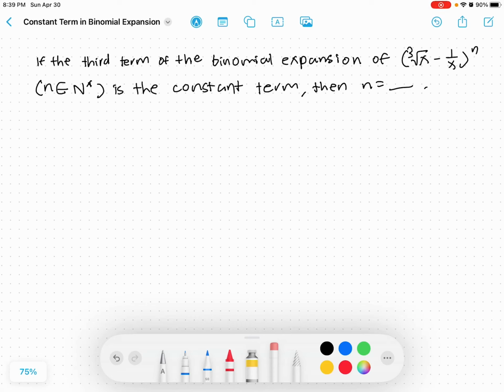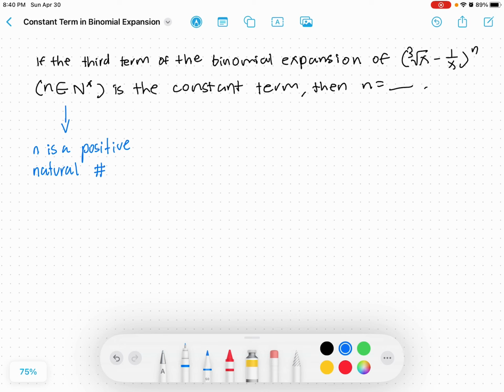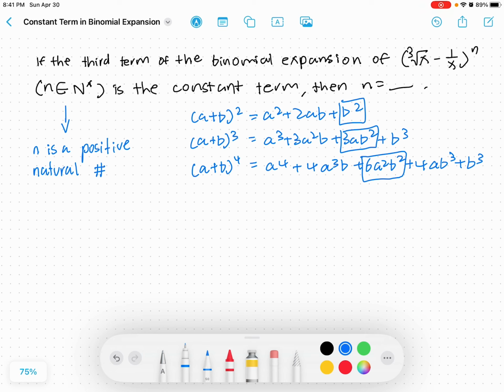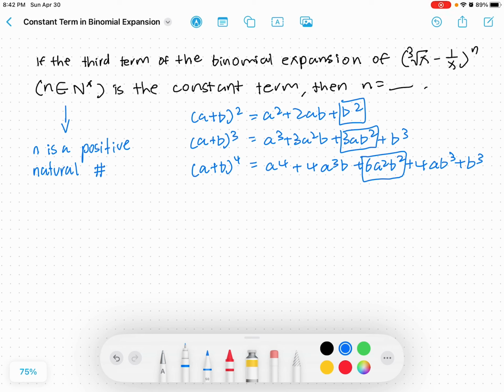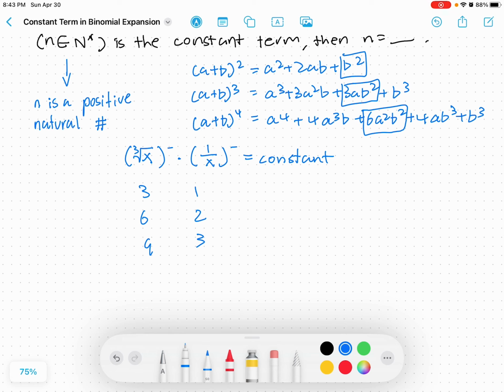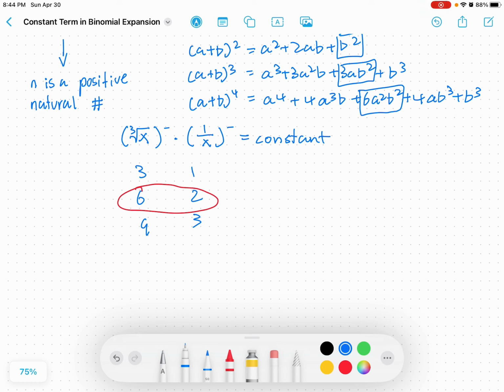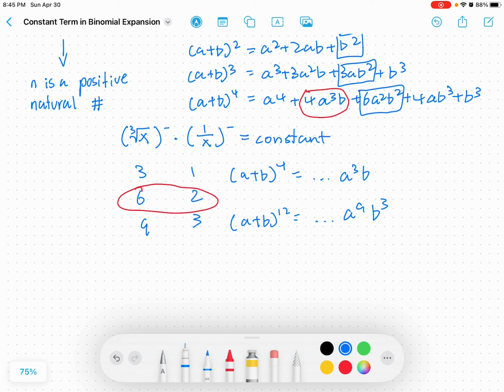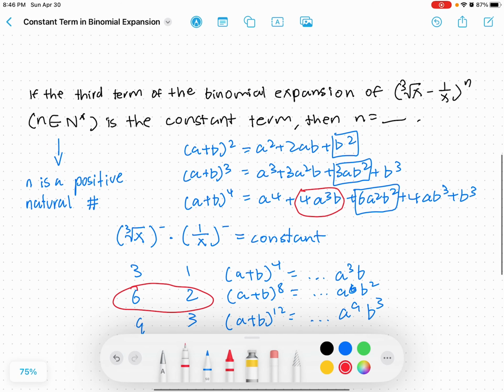Constant Term In Binomial Expansion